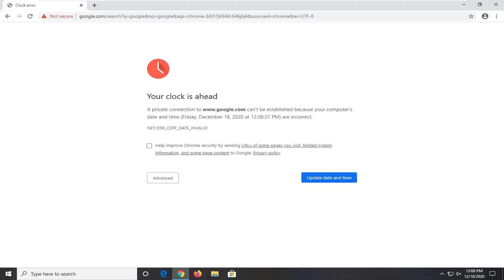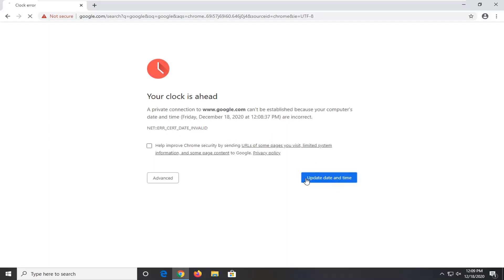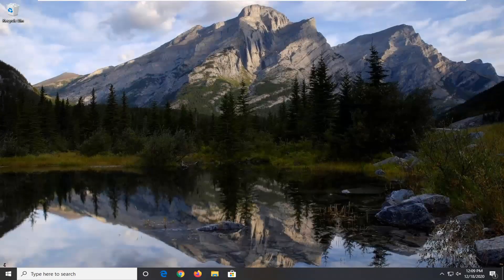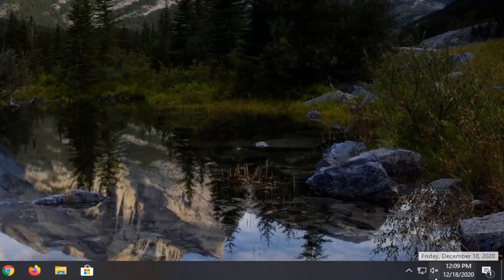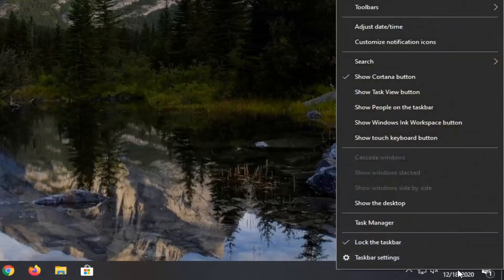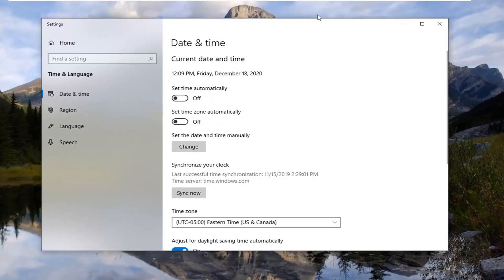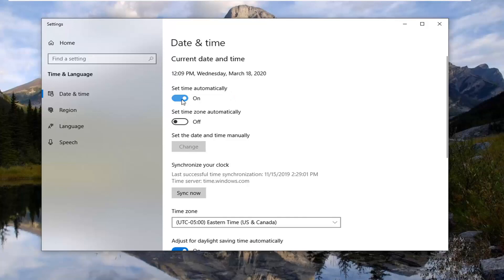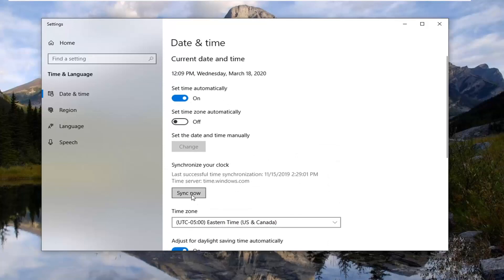How to Fix Clock Error 'Your Clock Is Behind' Chrome Windows 10 - Your Clock Is Behind Error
Fix SSL Connection Error in Google Chrome: A website you’re trying to view might use SSL (secure socket layer) to keep any information you enter on their pages private and secure. Secure Socket Layer is an Industry standard used by millions of websites in the protection of their online transactions with their customers. All browsers have default inbuilt certificate list of various SSL’s. Any mismatch in the certificates causes SSL Connection Error in the browser.

There is a default list of various SSL Certificates in all the modern browsers including Google Chrome. The browser will go and verify SSL connection of the website with that list and if there is any mismatching, it will blow an error message. The same story is prevailing in SSL connection error in Google Chrome.